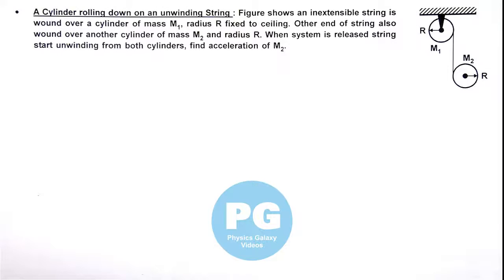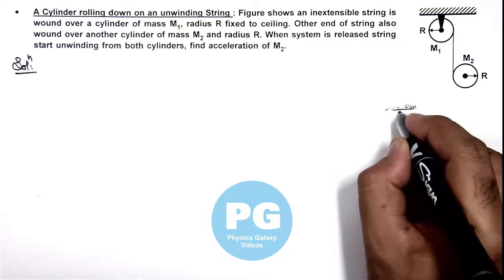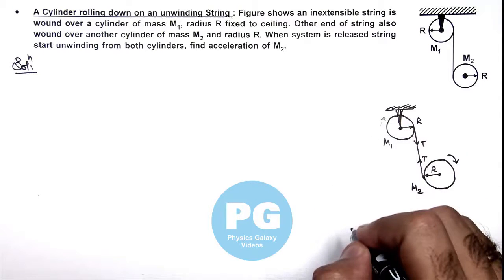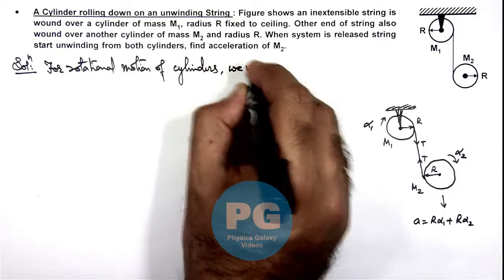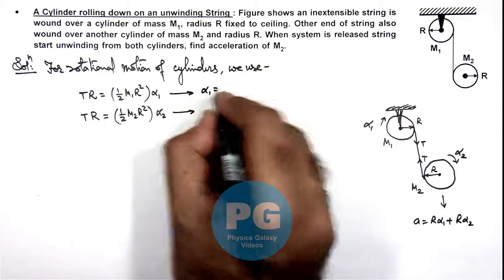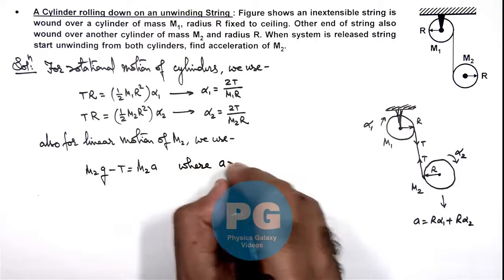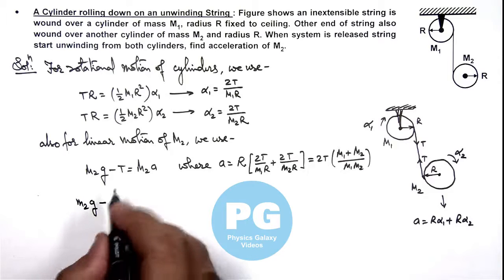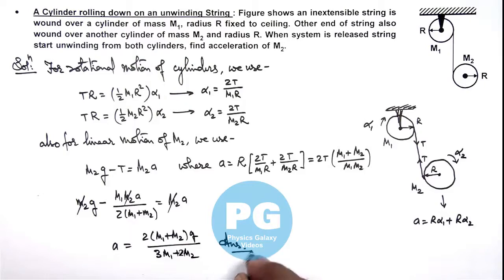28. Advance Illustration | Rigid Body Dynamics | A Cylinder rolling down on an unwinding String